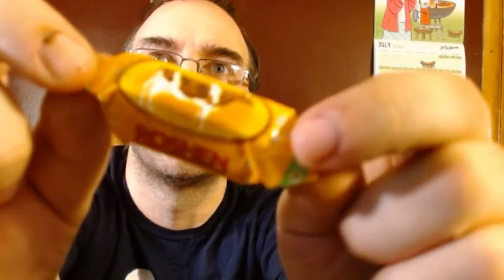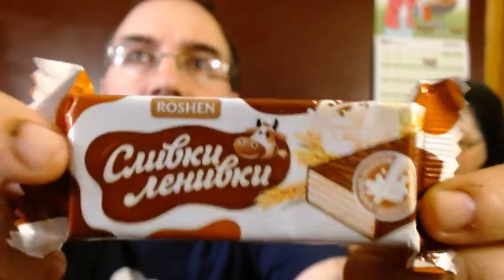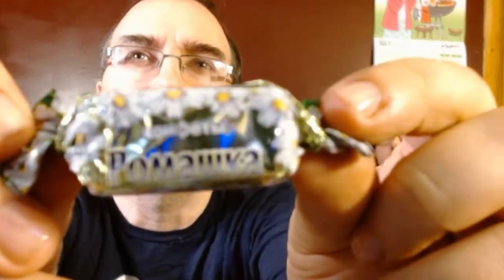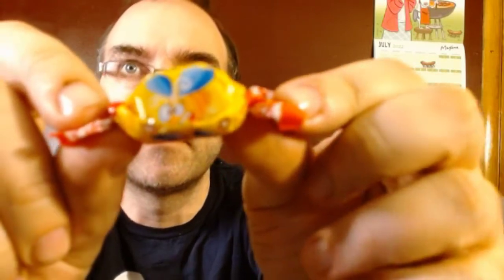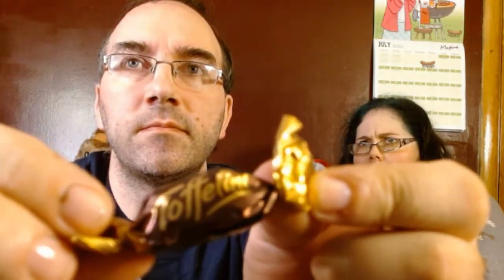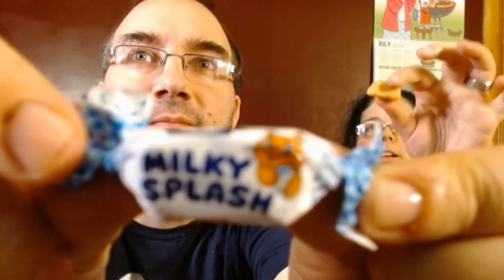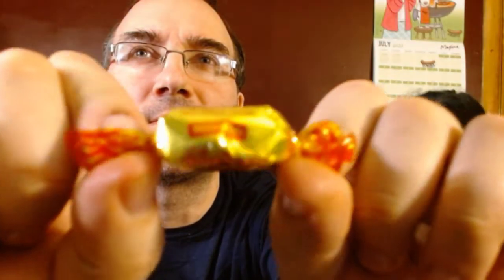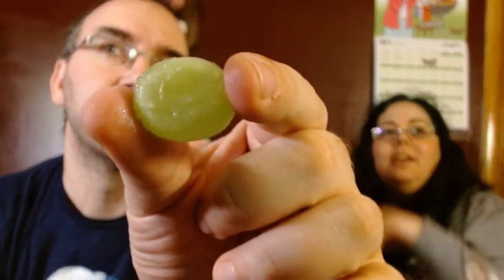Trying Ukrainian Candies Part 2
Part 2 of our exploration into candies and sweets from Ukraine.

Regina, SK Canada
S4V 0Y0